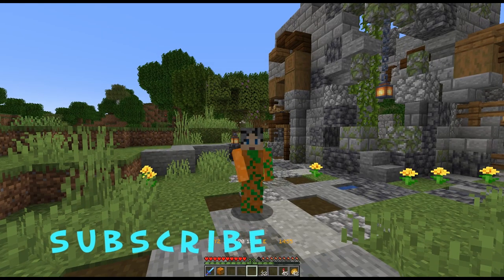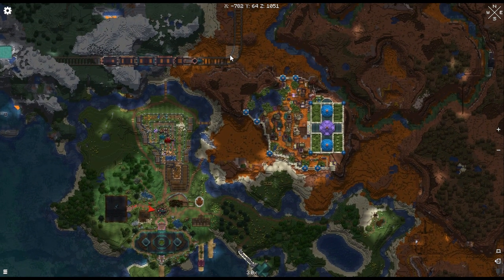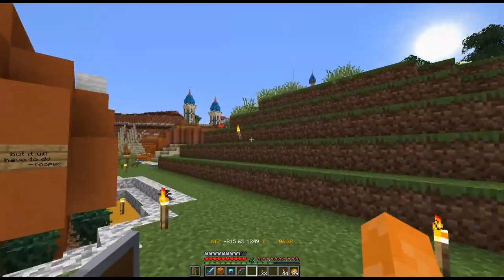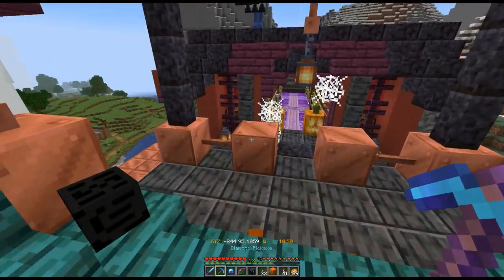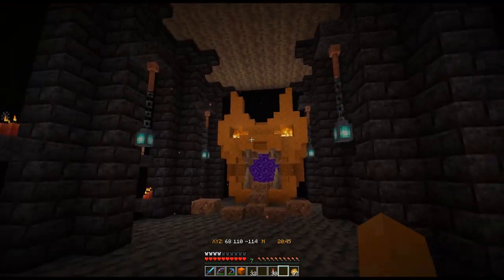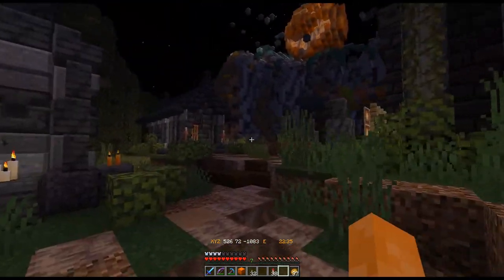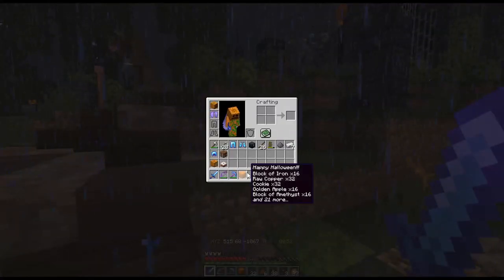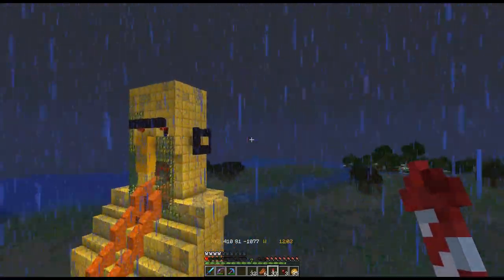Dubtown Halloween 2021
Heyo! Let's take a quick tour of the Halloween-themed things going on in Dubtown :)